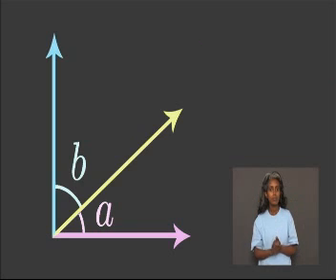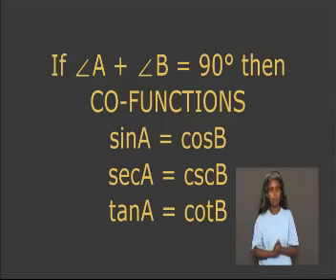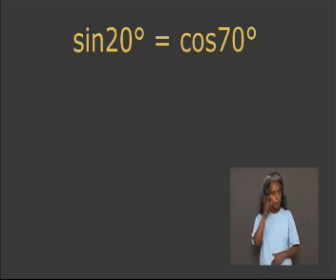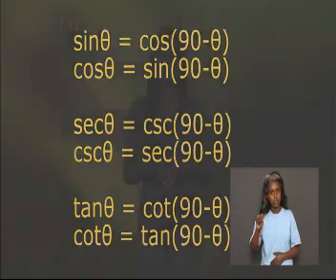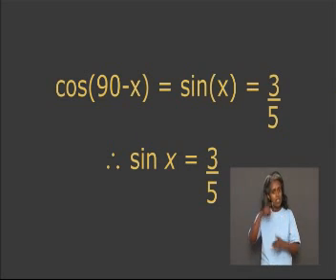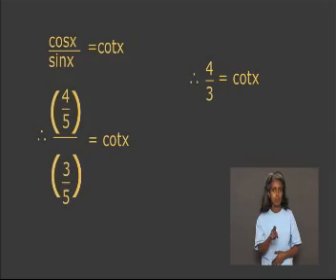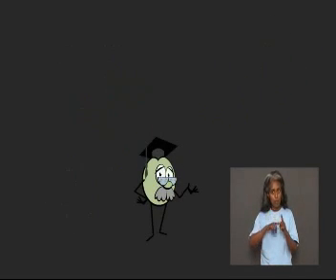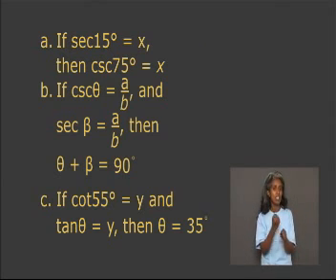10 5 17 web